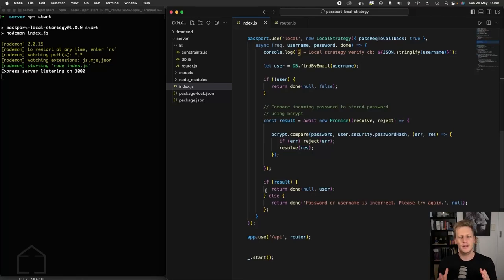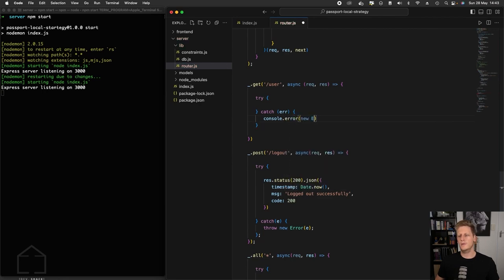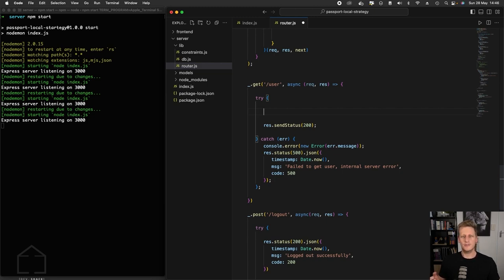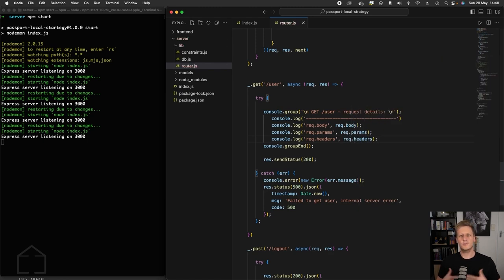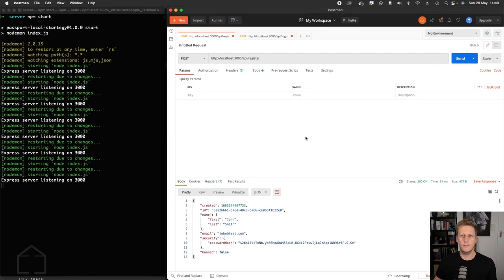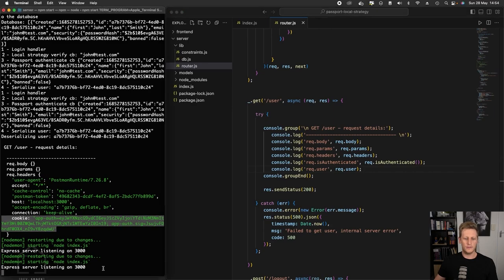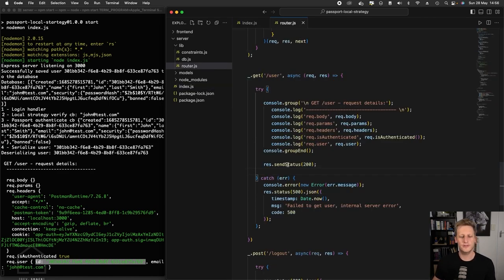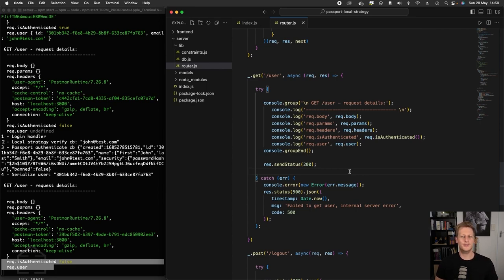26 - Node js API + Passport - Local Authentication Strategy - The authenticated user endpoint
In lesson 26, we begin creating our very first authenticated in our Node.js Express API. We do the work to create the user route in our router file and stub out the code for our initial request handler.

We take the time to dig into the incoming request using postman and some basic console logging to inspect the req object that is being passed back to us by the passport and cookie-session middleware.

Chapters

00:00 - Intro
00:31 - Setting out the /user route
01:16 - Stubbing out the try/catch block of the user request handler
02:23 - Sending back a 200 ok
02:57 - Review of how passport attaches session onto request object
03:38 - Creating console.group messages to inspect request
05:04 - Our first test and look into the request object in the user route
07:12 - Logging and inspecting the req.isAuthenticated and req.user properties
08:24 - Triggering a valid, authenticated request
09:20 - Testing an invalid request and corrupting the cookies in Postman
10:45 - Lesson conclusion and wrap up